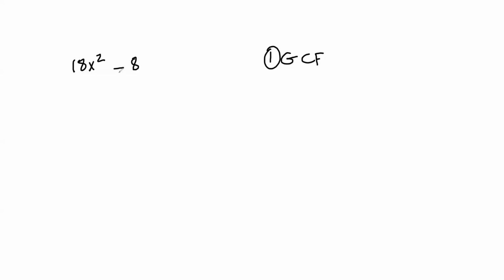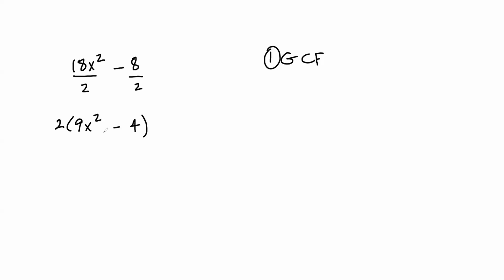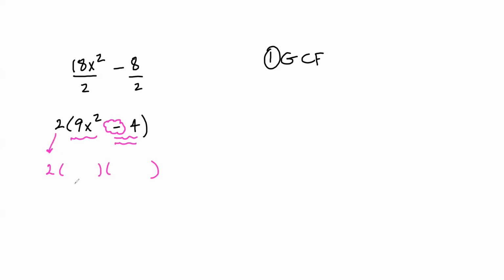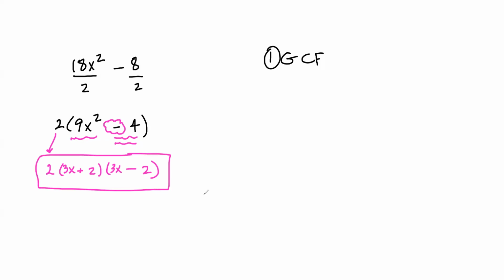Difference of 2 Squares with a GCF - 2 Minute Tutorial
Always look for a GCF first!  Then, notice how easy this answer is--when you know the pattern to look for!

If you’re not a member yet, no worries! The Algebra Student Monthly Membership is an affordable way to give your family the extra Algebra support they need.